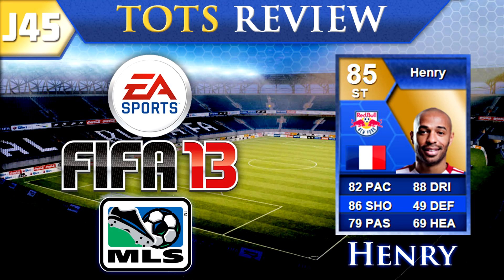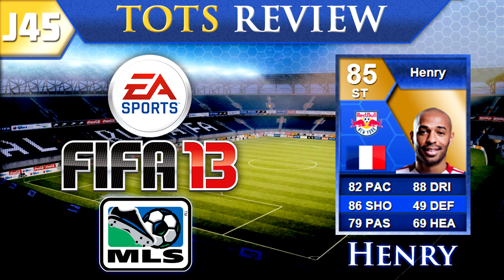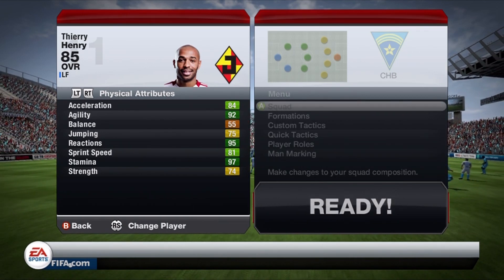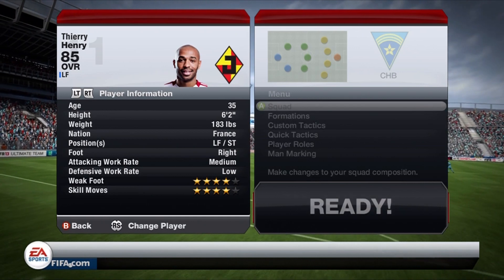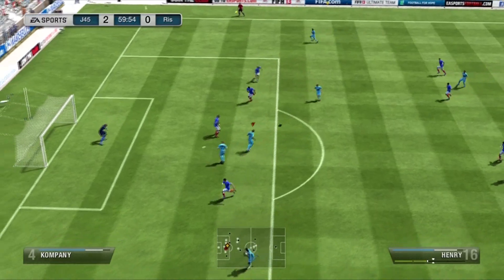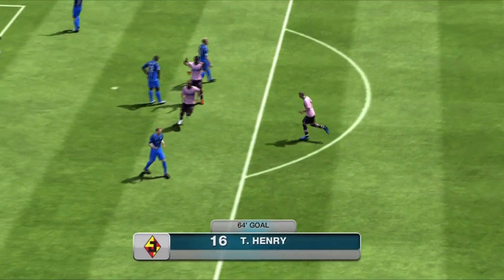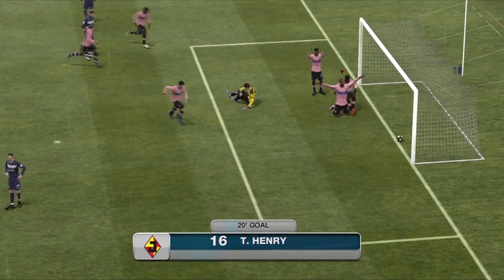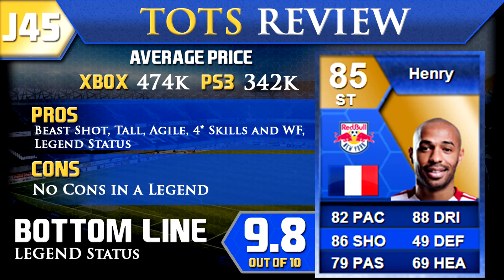FIFA 13 Ultimate Team | Player Reviews | TOTS Henry (Legend Status)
Can we get 200 likes for Legend of Henry?
Safe and Reliable coin buying site!
Thanks to KingTravellin for the thumbnail work! @KingTravellin10